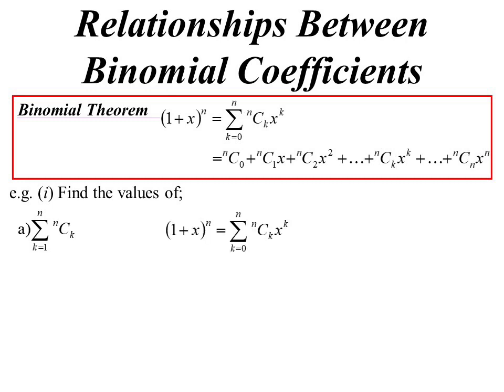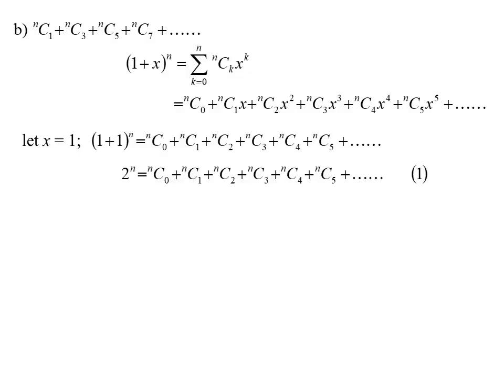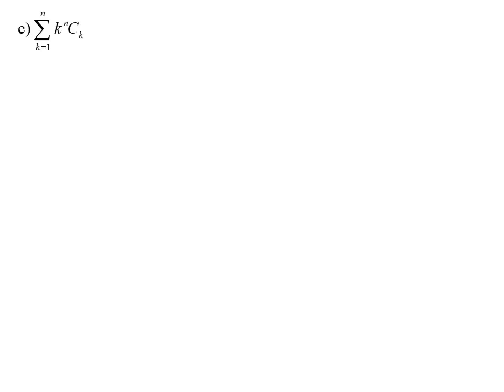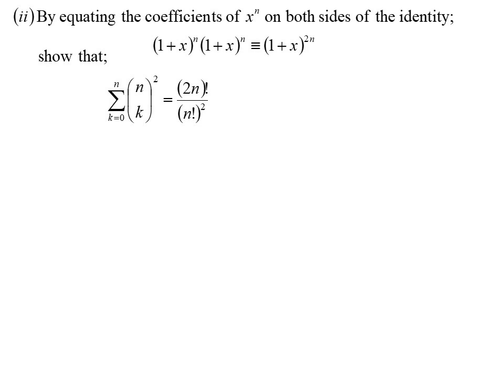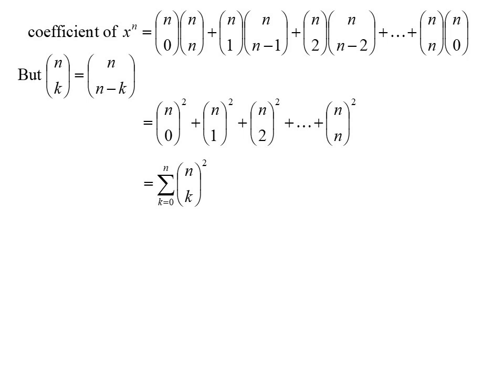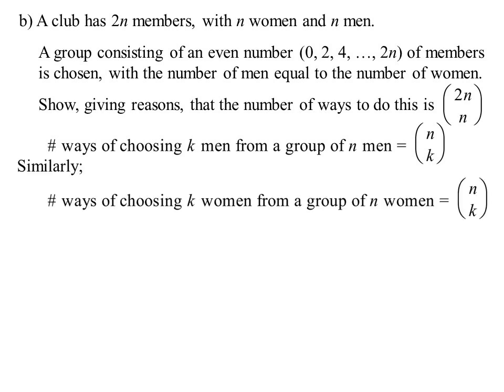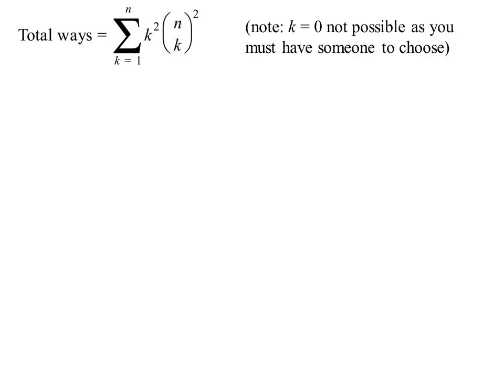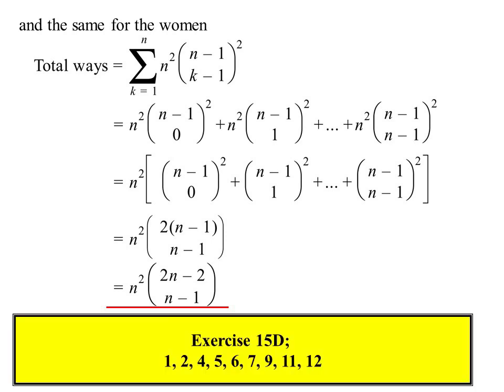11X1 T16 04 binomial coefficients relationships 2024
Exploring the relationships that exist between the binomial coefficients by manipulating the Binomial Theorem